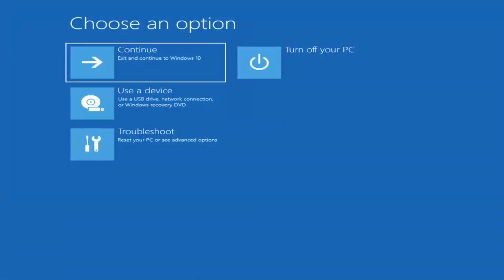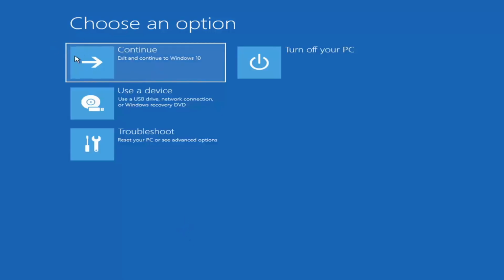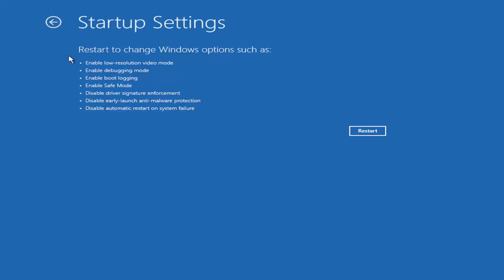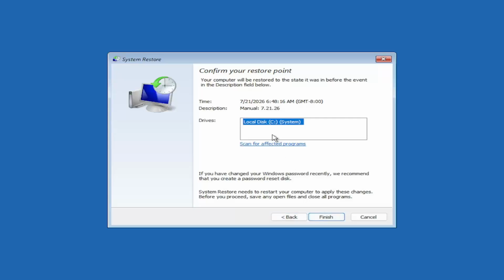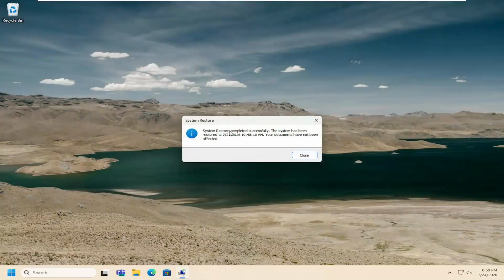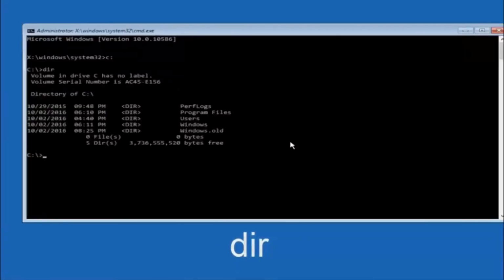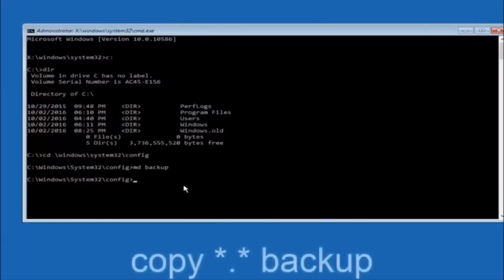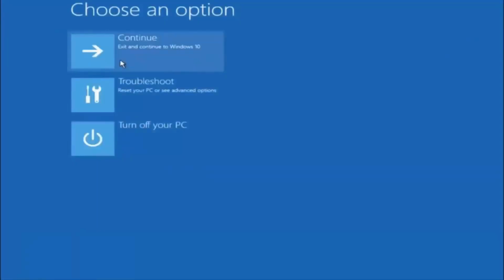How To Fix Blue Screen on Acer Nitro 17 [Solution]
If your Acer Nitro 17 is experiencing a blue screen error, this video tutorial discusses the topic and explores the common reasons why Windows may unexpectedly stop working. Blue screen errors can occur because of driver conflicts, corrupted system files, software compatibility issues, or hardware-related problems that affect overall system stability. This tutorial is designed to help viewers better understand the Acer Nitro 17 blue screen issue without focusing on a specific repair method. It is a useful resource for users researching BSOD errors and Windows troubleshooting information.

Issues addressed in this tutorial:
How To Fix Blue Screen on Acer Nitro 17

This video provides an overview of the Acer Nitro 17 blue screen problem without walking through the repair process, making it helpful for users who want to understand the issue before exploring solutions. It covers Windows stop errors, unexpected crashes, and system stability concerns while focusing on the possible causes behind these problems. Viewers can gain a better understanding of the factors that may contribute to recurring BSOD errors on the Acer Nitro 17. The tutorial is intended for anyone looking to learn more about laptop performance, Windows errors, and troubleshooting topics.